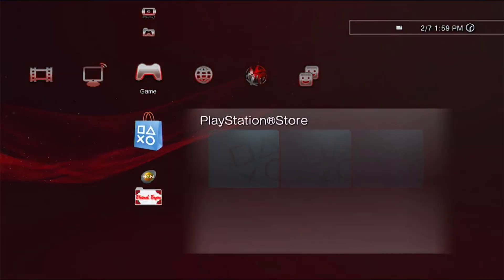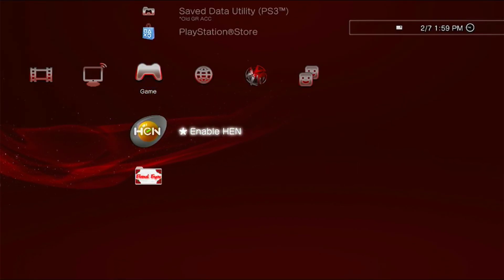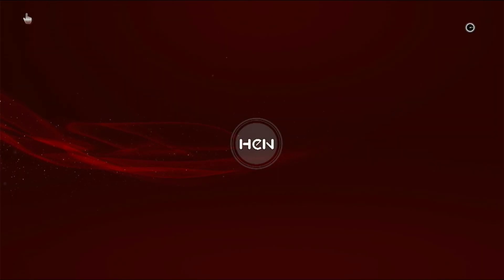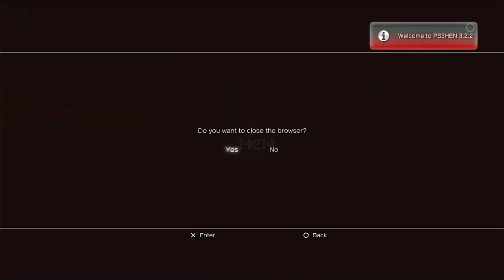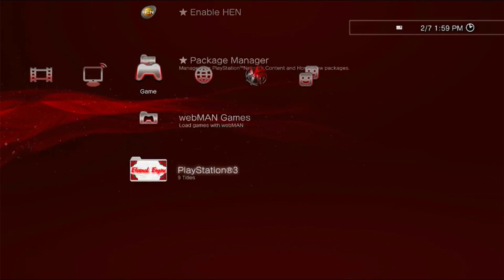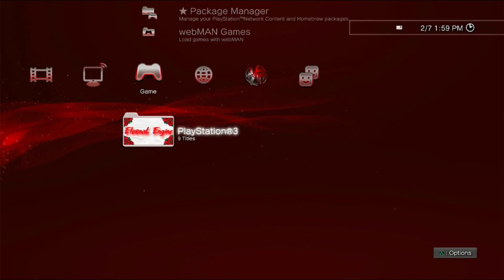Exploring Eternal Engine Offline Tool By VirusMike [Educational Use Only]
🎮 Consoles Info
PS3 FAT: CFW Evilnat/D-Rex (4.91)
PS3 Super Slim: HEN 3.3.0 (HFW 4.90.1)
PS3 Slim: CFW Rebug/D-Rex (4.82.2)
PS4 Slim: HEN 2.2.3 (OFW 9.00)